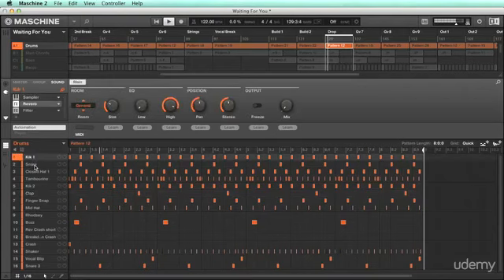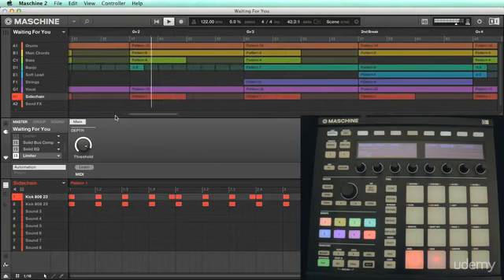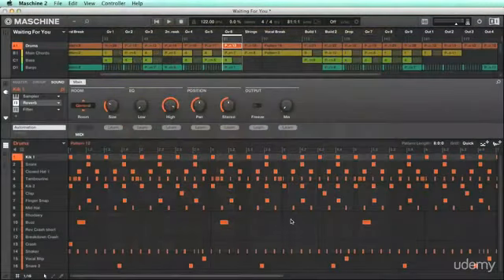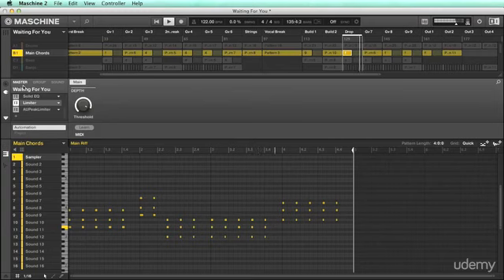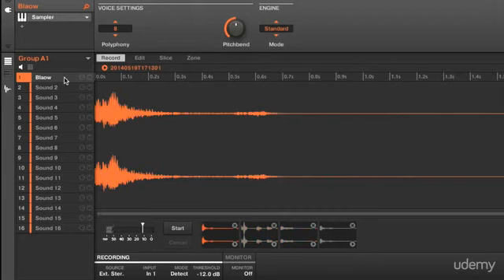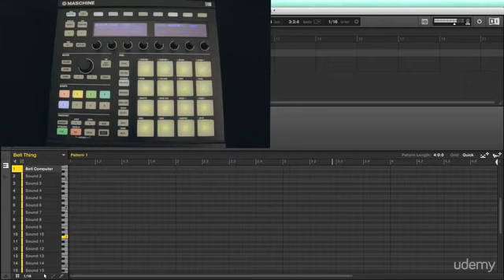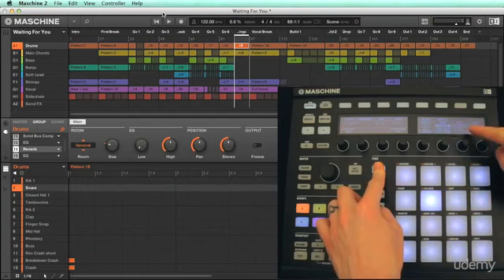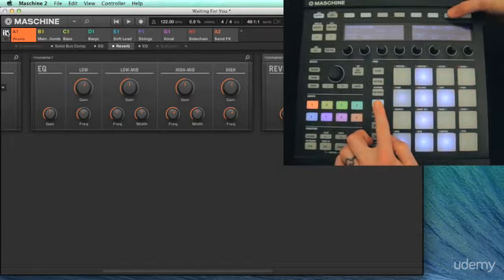Complete Guide to Maschine MKII : Introduction to Maschine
Complete Guide to Maschine MKII
Every aspect of the hardware and software comprehensively explained, with examples of many styles of music throughout.